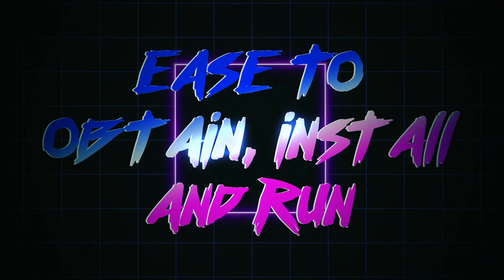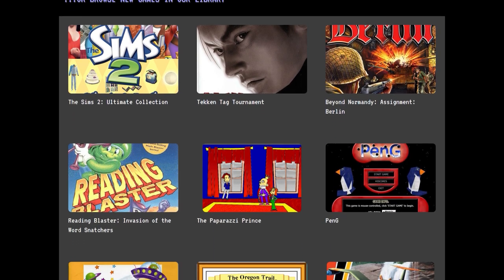Is Battlefield 1942 Still Worth Playing? | Retro Rewind Episode 7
Curious about playing Battlefield 1942 on modern hardware? Watch this video for a retro game review and find out if it's still worth playing today!

Song: 8 Bit Adventure by  @AdhesiveWombat

YouTube won't let me include links, google the following:
BF1942 Music: Joel Eriksson
Game Fix Guide: Eelwick
BF Mods: Team Simple